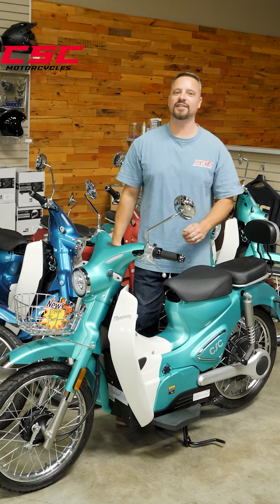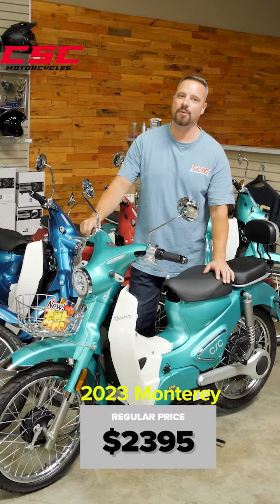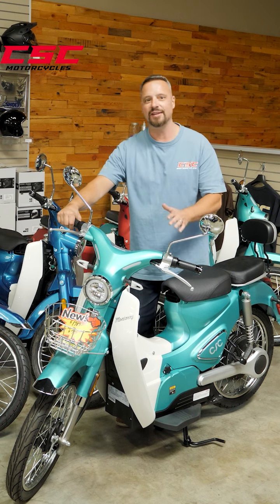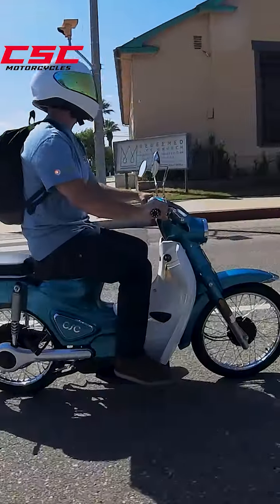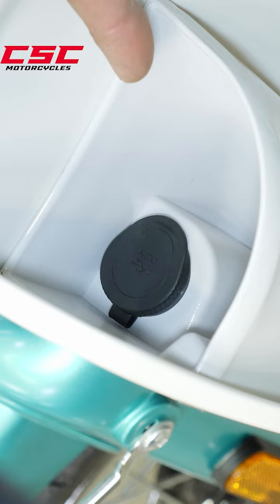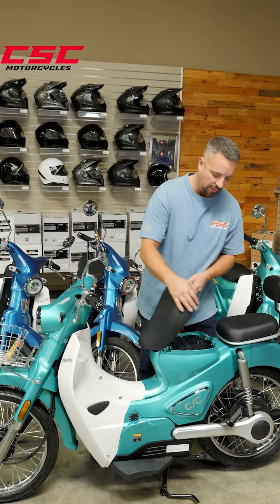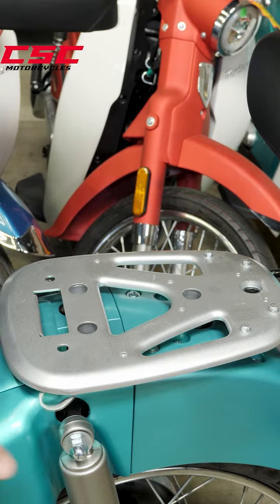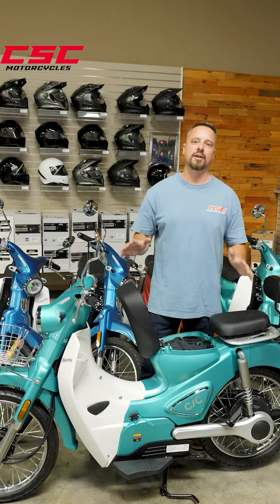Electric Scooter Sale!!! Save Big on the Monterey!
Electric Scooter Sale!!!
When it comes to ease of use, the Monterey couldn’t be any better. There is no clutch to operate and no gears to shift - it’s as easy to ride as a bicycle except no pedaling! At just 181 pounds, the Monterey is less than half the weight of traditional motorcycles. Large-diameter wheels and front and rear hydraulic suspension ably absorb potholes and speed bumps. Get more smiles for miles with the Monterey! Take advantage of huge savings!!